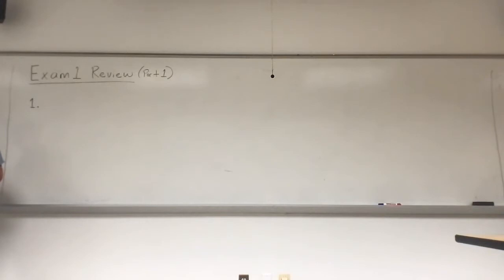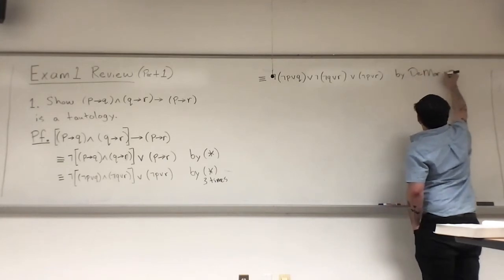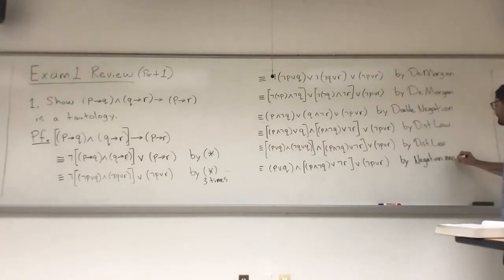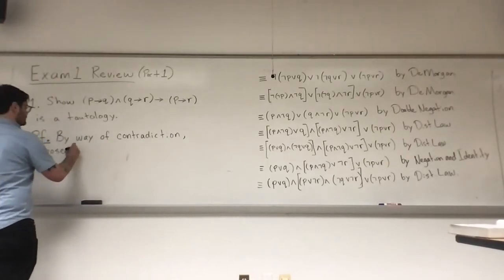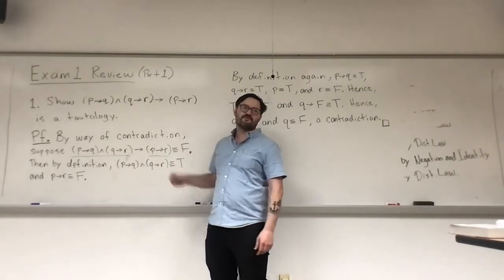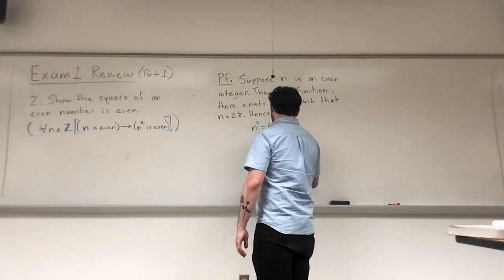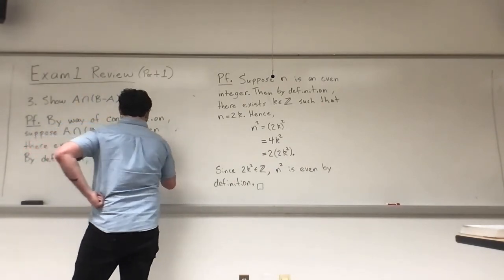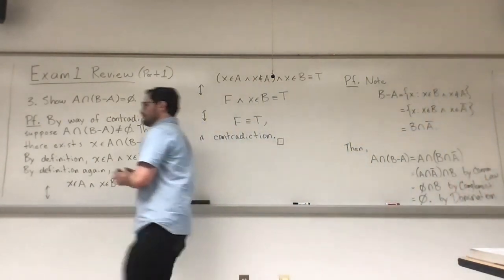Discrete Mathematical Structures (Spring 2022) - Exam 1 Review Part 1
In this lecture we review the first portion of Exam 1 topics. We primarily focus on logic and proofs.